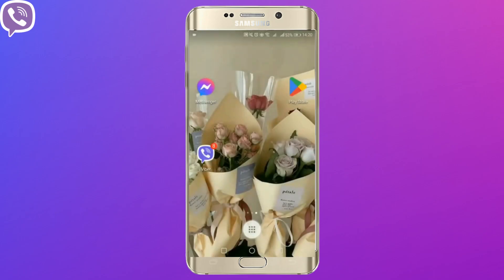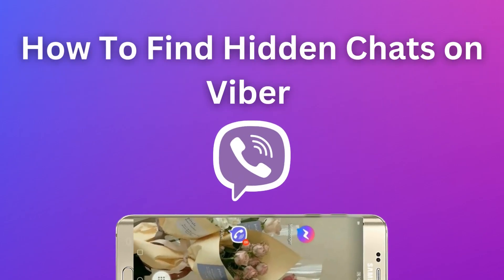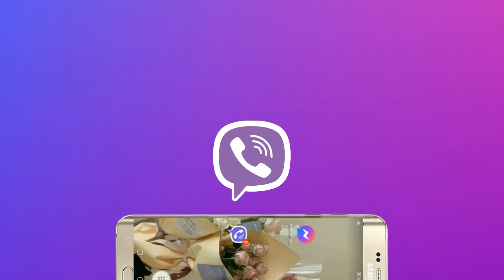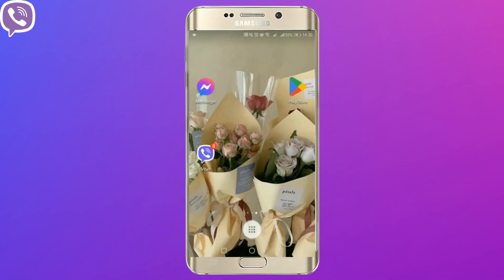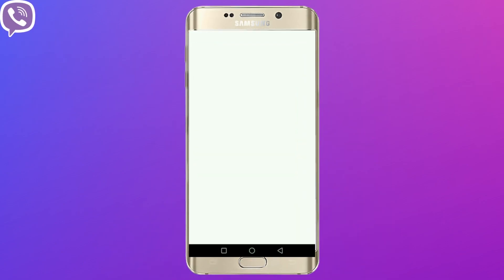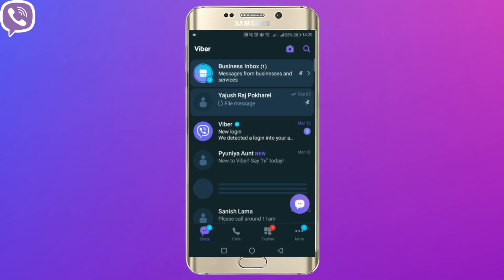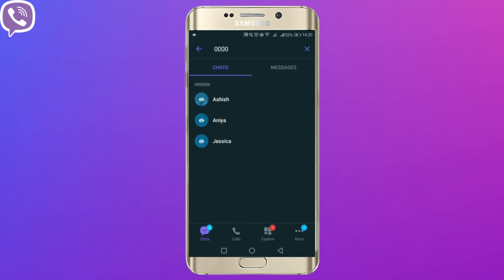Uncover Hidden Chats on Viber: How to Find Hidden Chats on Viber in Simple Steps 2023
🔍 Welcome back to Login Giants! In today's video, we'll show you how to uncover hidden chats on Viber and find those secret conversations in just a few simple steps.

💬 Viber is a popular messaging app that offers various features, including the ability to hide chats from the main conversation list. While this can be useful for keeping sensitive conversations private, it can also be challenging to remember where those chats are. In this tutorial, we'll guide you through the process of finding hidden chats on Viber, so you can quickly access your secret conversations.

📌 Timestamps:

0:00 - Introduction
0:05 - How to Find Hidden Chats on Viber
0:10 - Open Your Viber App
0:15 - Find Hidden Chats on Viber